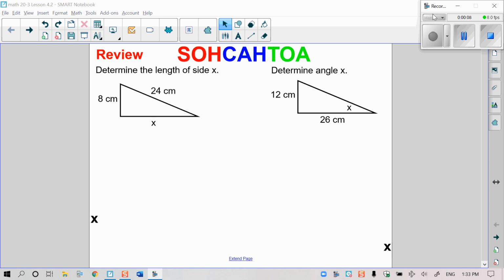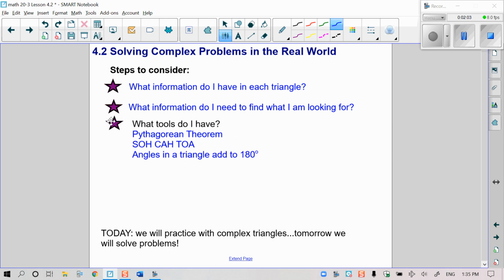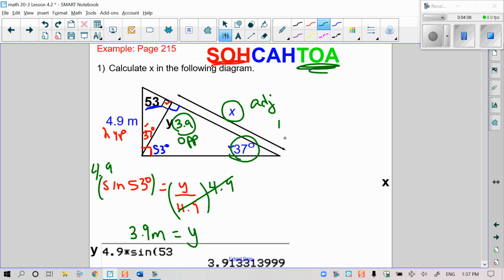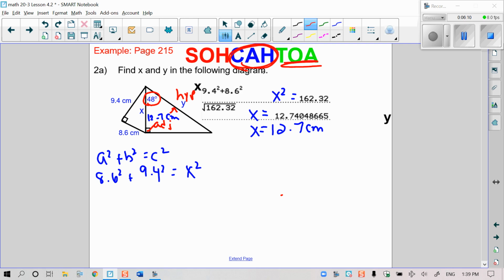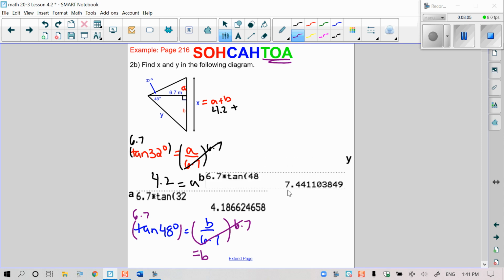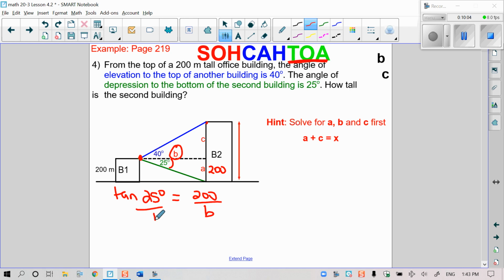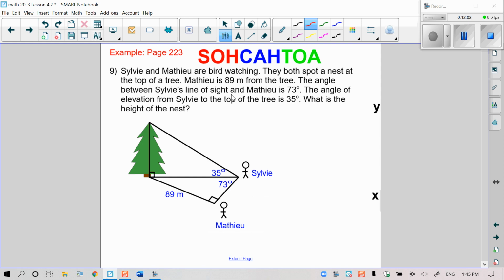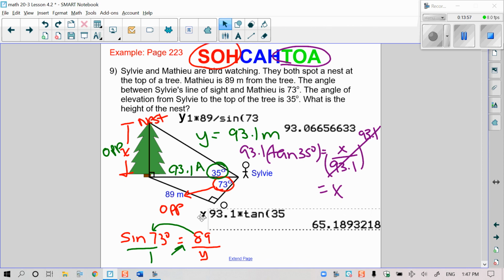math 20-3 and 20-4 section 4 2 part one